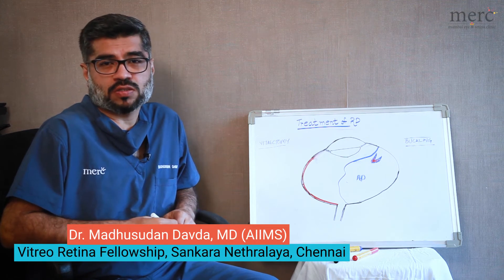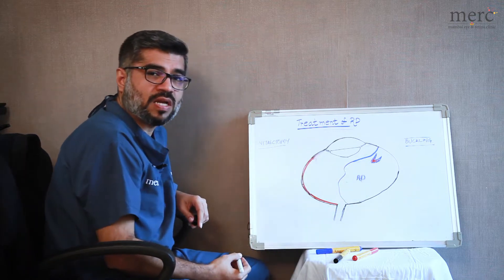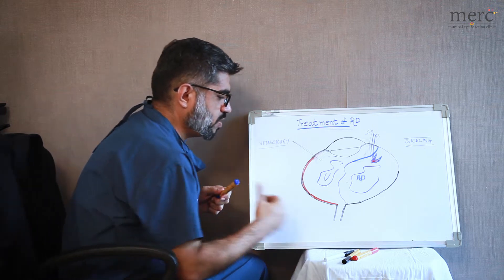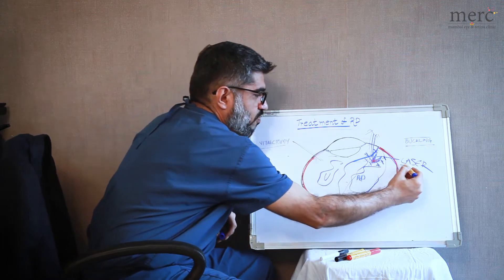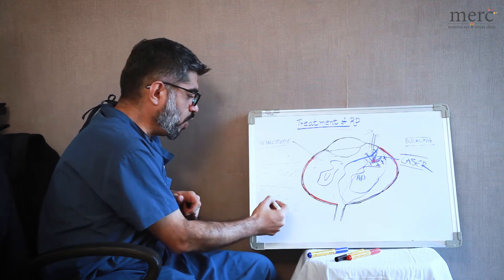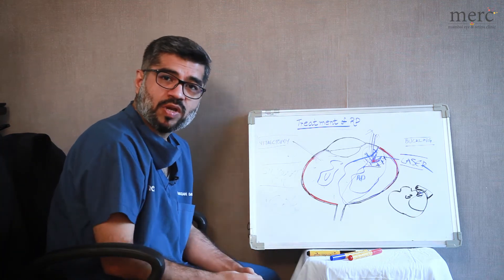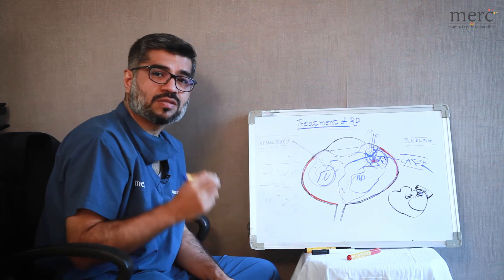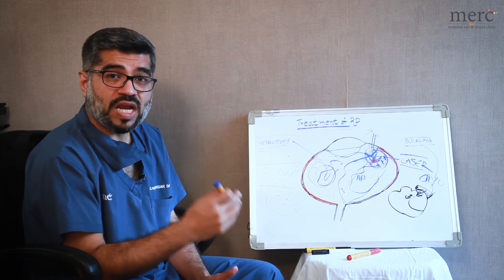Retinal Detachment Treatment | Vitrectomy & Scleral buckling Surgery | Dr Madhusudan Davda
In this Retina Talks Episode, we try to explain in simple language about the common procedures for retinal detachment namely vitrectomy and scleralbuckling. Though the techniques are quite straight forward every retinal detachment is different and needs utmost care and precision.

Retinal Detachment Treatment:
The goal is to get the retina back quick in place so that it starts getting its blood supply and oxygen. A retinal detachment is fixed by a retina specialist by simple & advanced surgical techniques

Scleral Buckle
- In this technique, the retinal tear is fixed by an "EXTERNAL" approach ( without entering the eye). In scleral buckling, the tear is sealed using a freezing technique called “CRYOTHERAPY’ and then supported by a piece of SOLID SILICONE BUCKLE. It is a technique that requires great skill and clinical acumen

Vitreo Retinal Surgery
- In this technique the retinal tear is fixed by an "INTERNAL" approach It uses sophisticated machines and instruments (MIVS - MICROINCISION VITREOUS SURGERY) to remove the gel of the eye, the vitreous. The tear is then sealed with the LASER. The retina is then supported with either SILICONE OIL or INTRAOCULAR GAS injection. The patient is required to maintain the face, down position for few days after the surgery